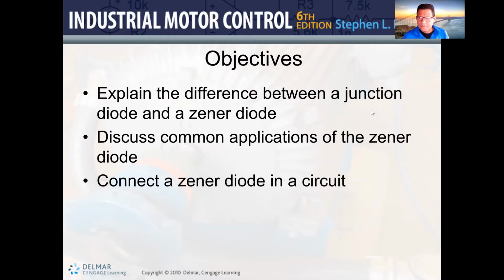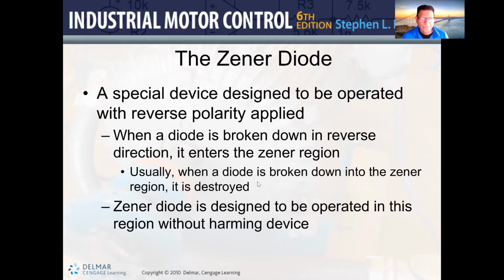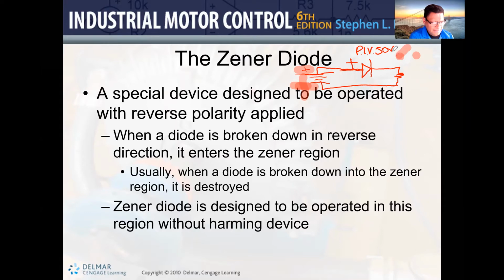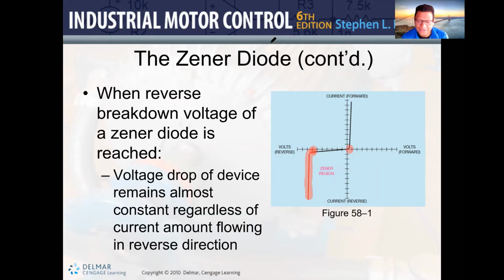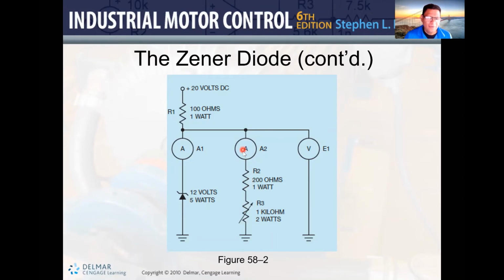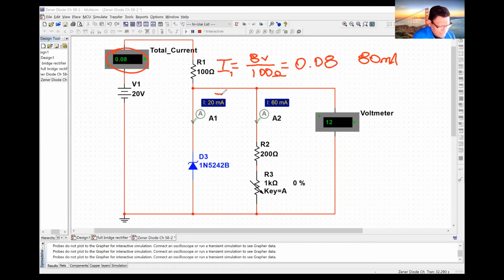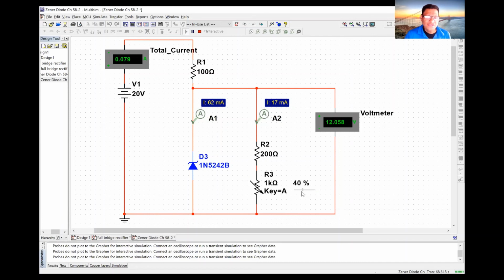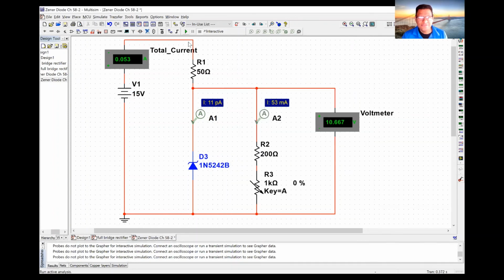Zener diodes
Zener diodes are used to keep a constant voltage on the load connected in parallel with them. in this video we are using a zener diode as a voltage regulator.